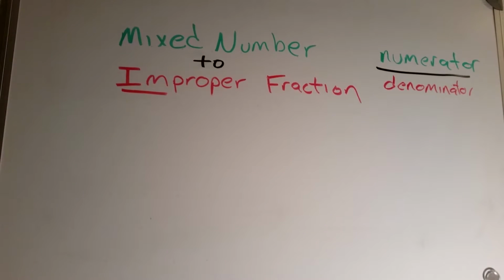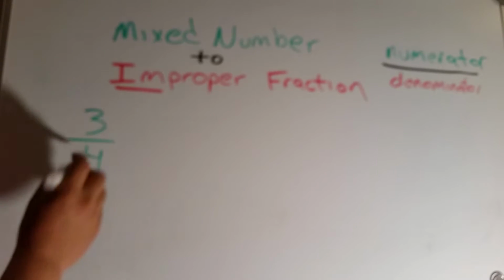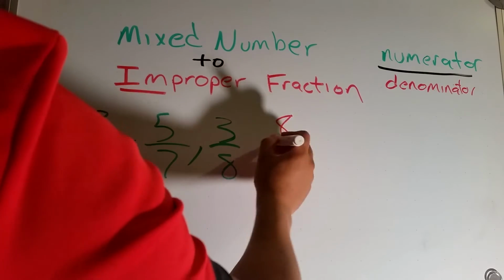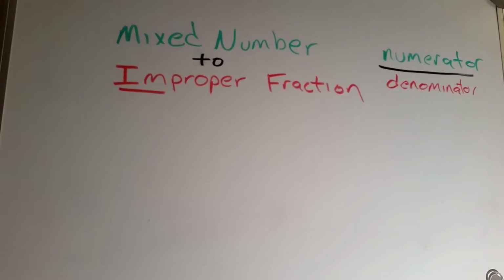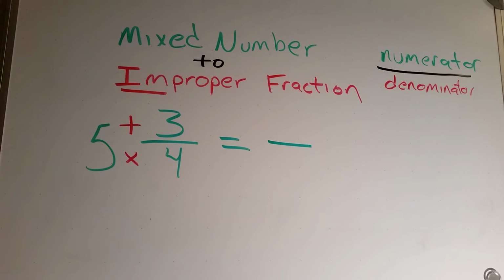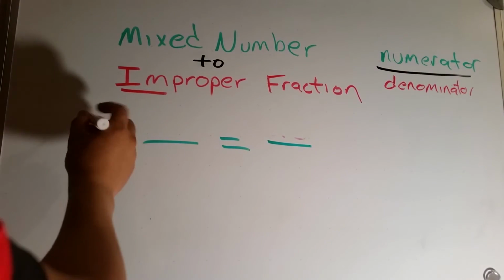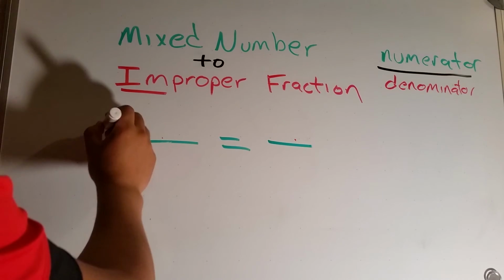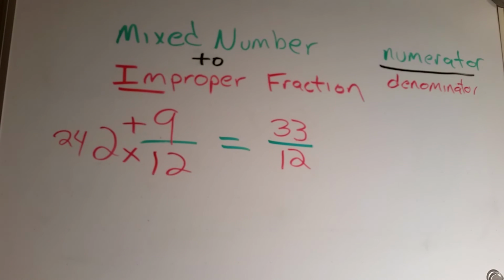Mixed number to improper fraction